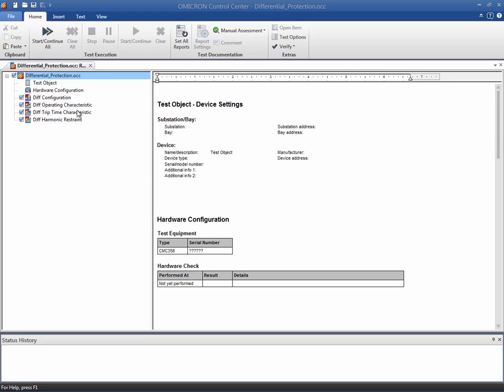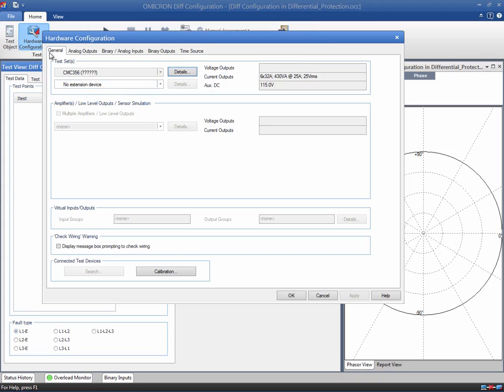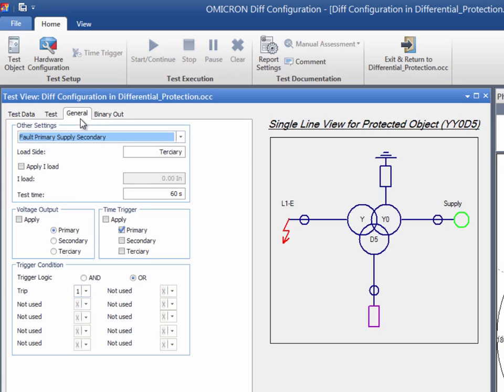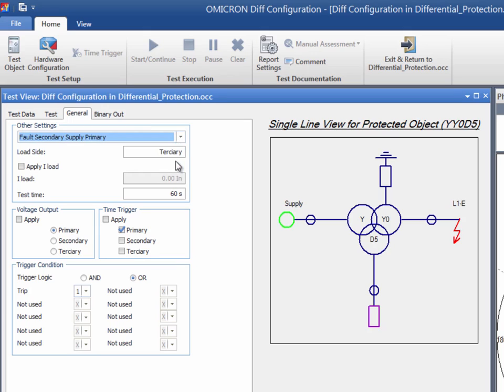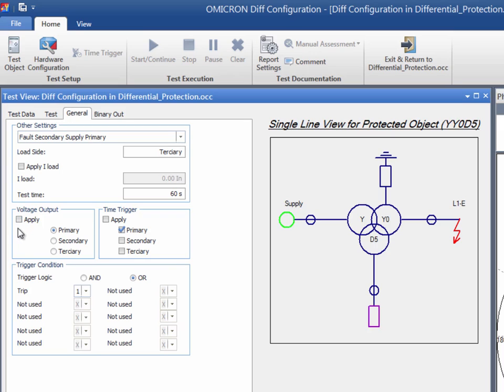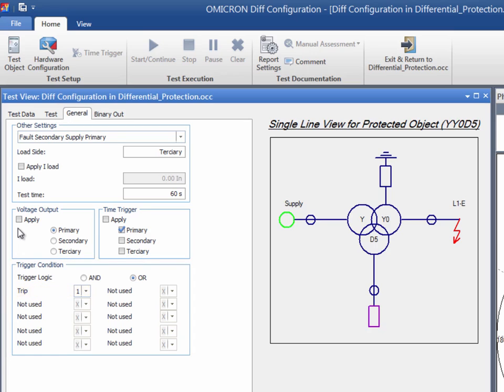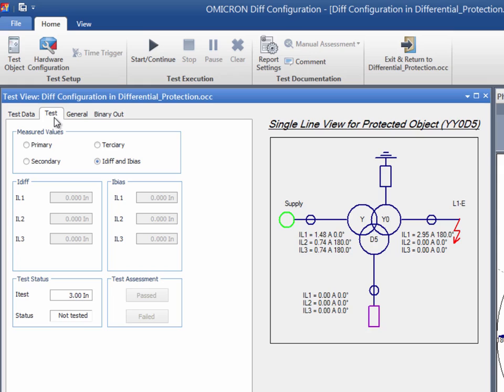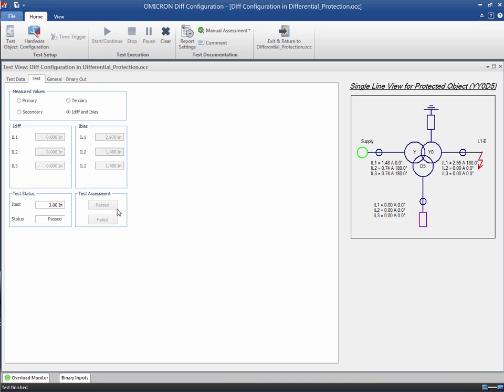Advanced Differential Modules Part II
- Diff Configuration test module